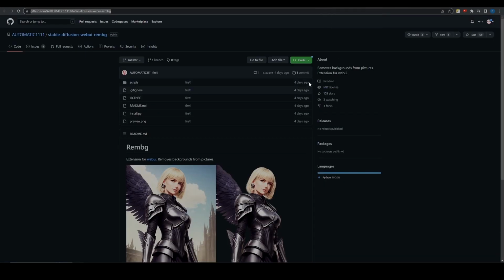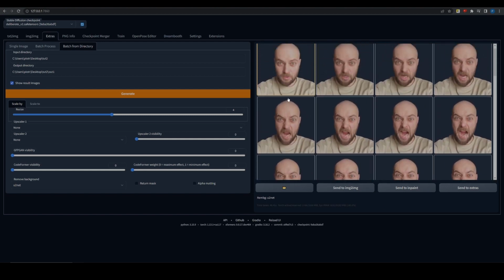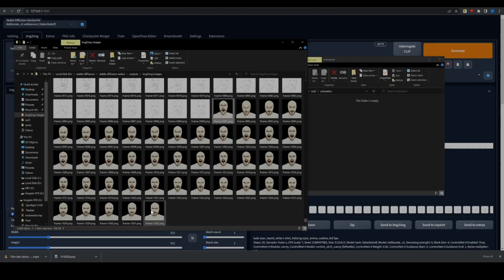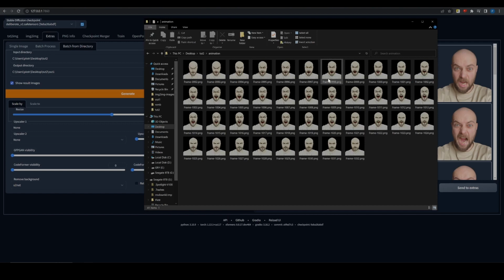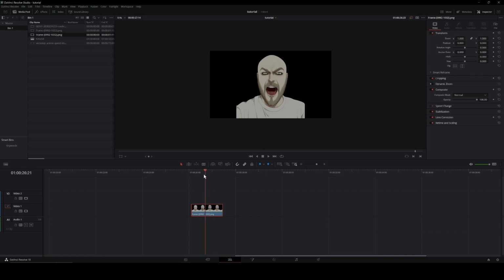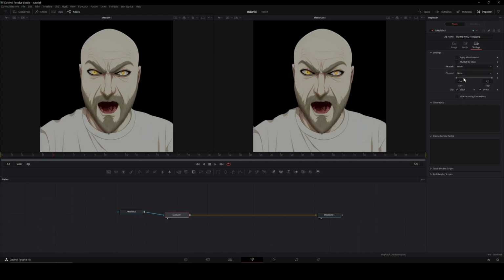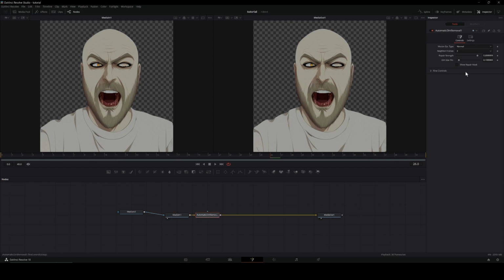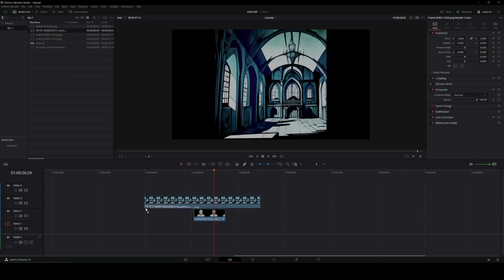How to remove the background and post process the animation